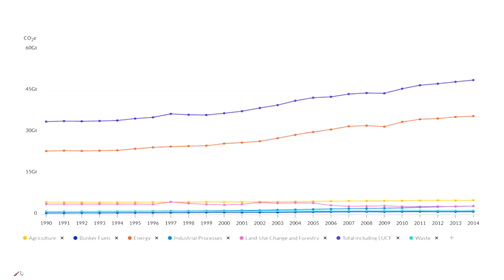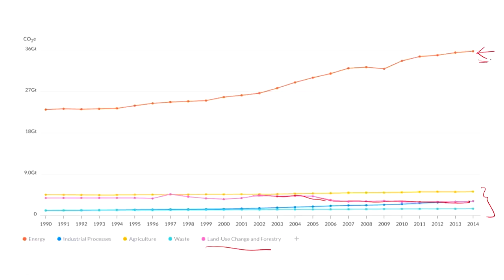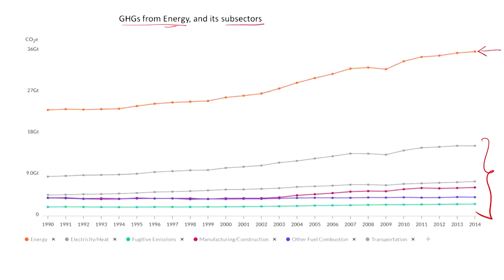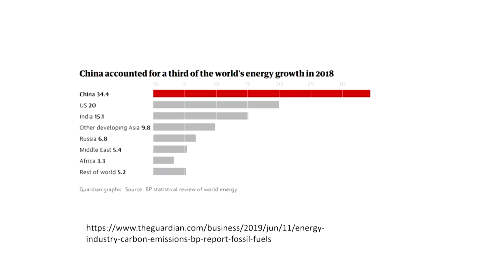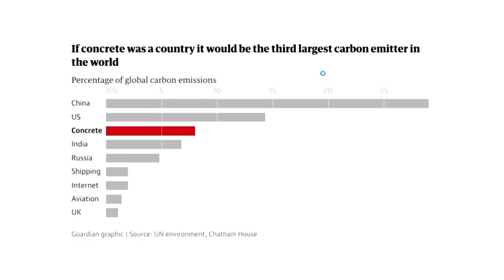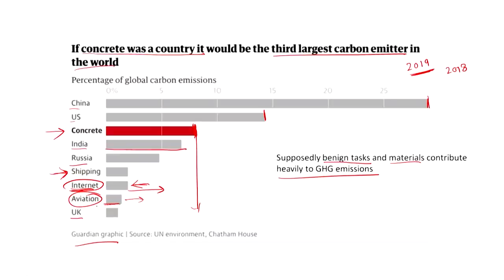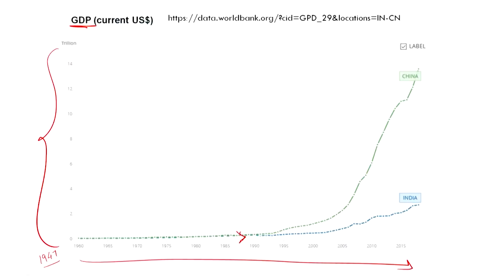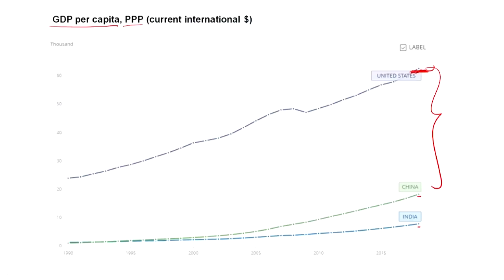CEN 105: 3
1. Sectors contributing to GHG emission.
2. Contribution of China in world energy growth and GHGs emission.
3. Contribution of concrete in GHGs emission.
4. GDP comparison between India and China.
5. Total and per capita GHGs emission comparison among India, China and USA.
6.  Comparison of PM 2.5 concentration in air across the globe (India has one of the most polluted  air)
7. Briefly defined PM 2.5 and PM 10 also their affect on human health i.e. why PM 2.5 concentration is more concerned.
8. Comparison of  fatality rate across the globe due to air pollution
9. 91% of the world's population live in areas with air pollution above WHO limits